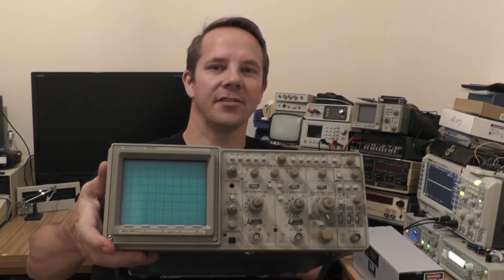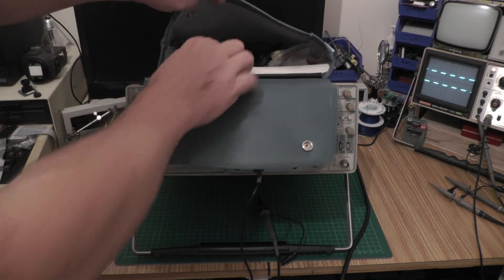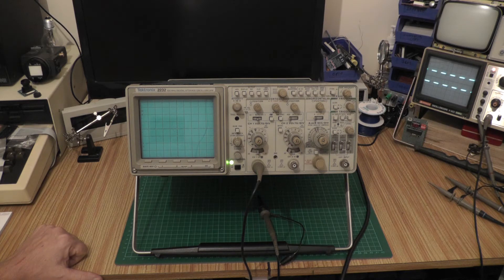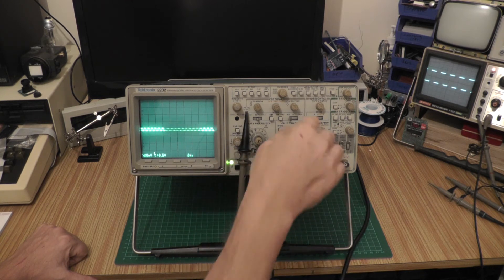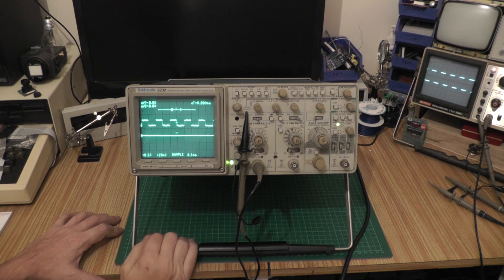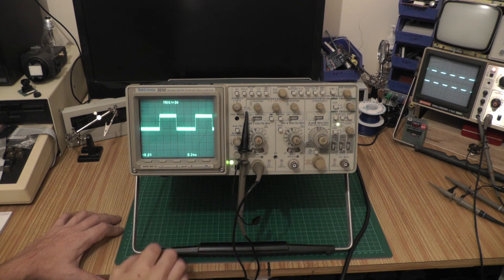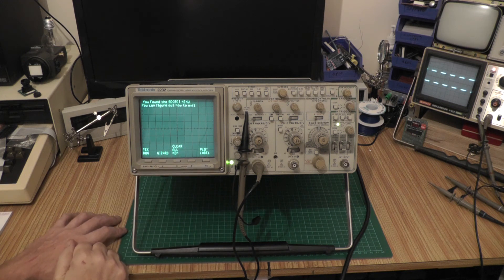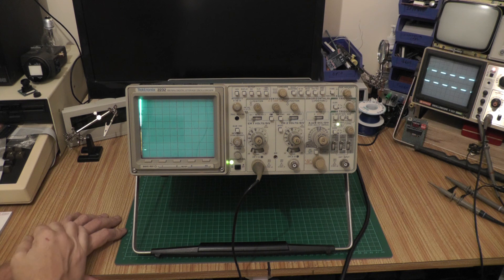Tektronix 2232 Analog / Digital DSO Oscilloscope Auction Score & Easter Egg!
Episode 9

This is a quick tour of a Tektronix 2232 Oscilloscope I won at Auction for 100 bucks delivered! It included the front cover, pouch, manual and a set of probes, including a nice current probe.

Later in the video, I show an Easter Egg on this scope,  Tek Logo and Tek Wizard, using the hidden menu!